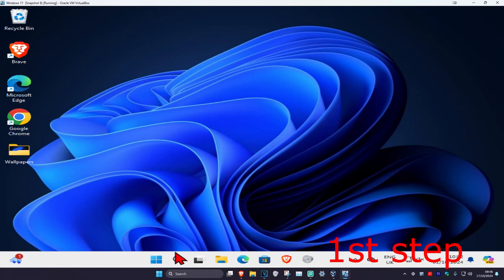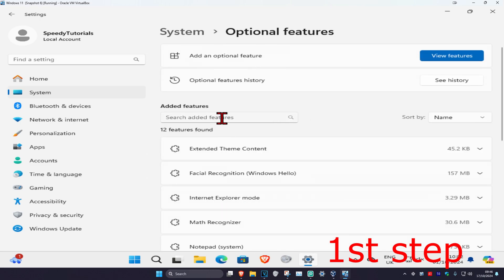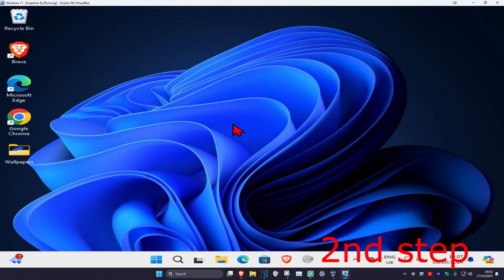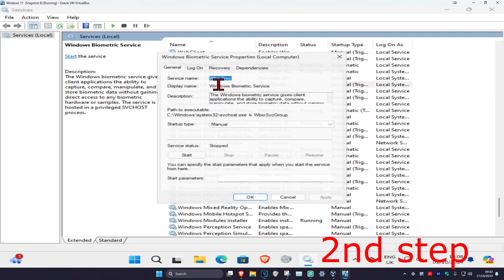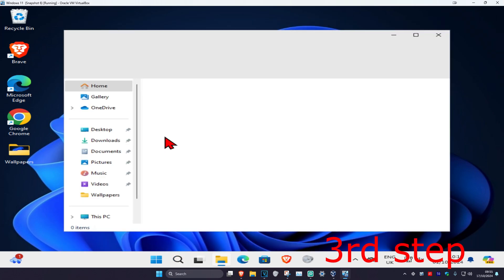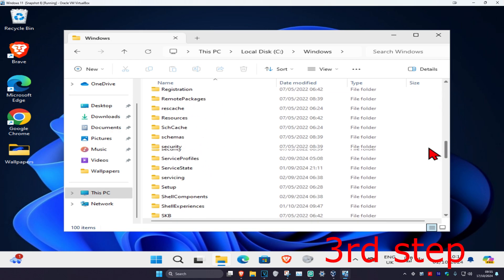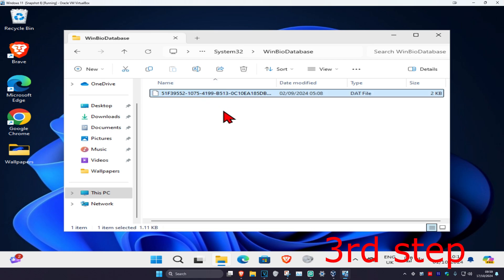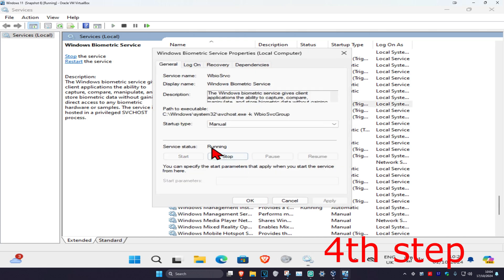How To Fix We Couldn't Find a Camera Compatible With Windows Hello Face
Here in this video tutorial, I will show you guys how to fix Facial recognition Windows Hello is showing the "We couldn't find a camera compatible with Windows Hello Face" problem. This will work in Windows 11 , Windows 10 PC & Laptop